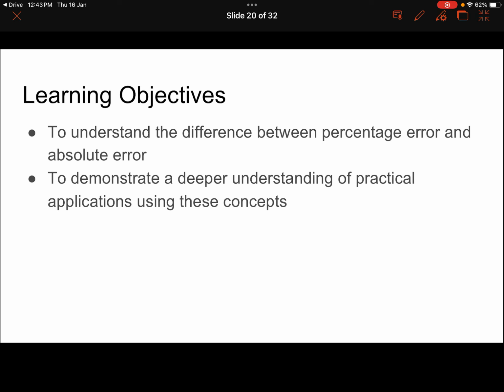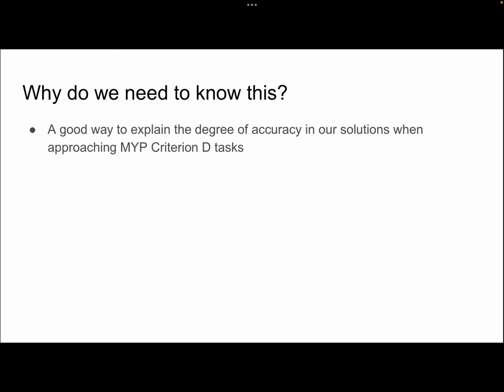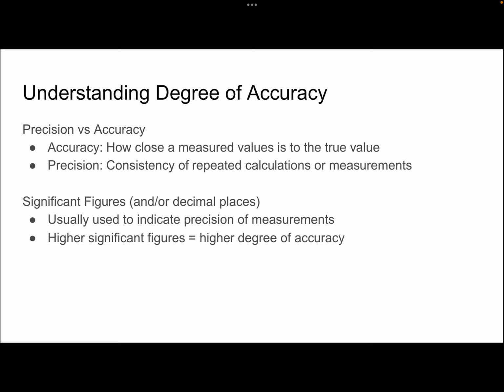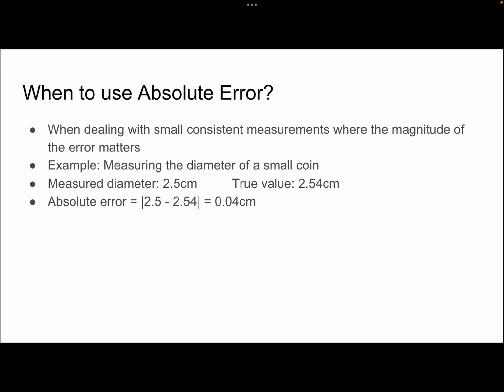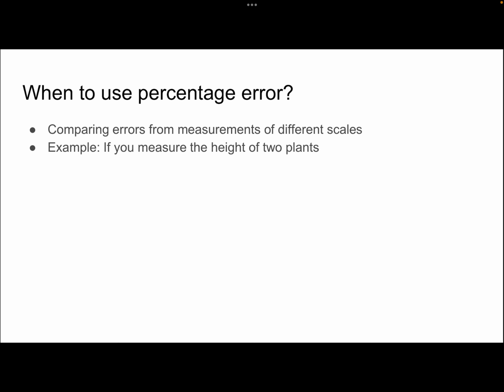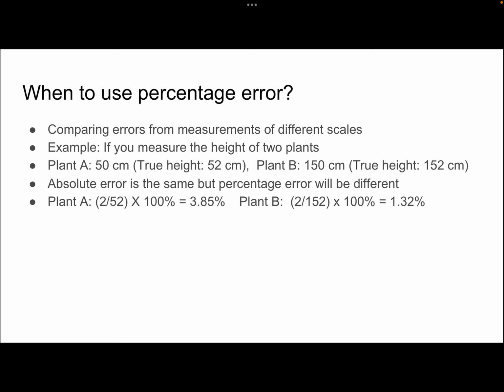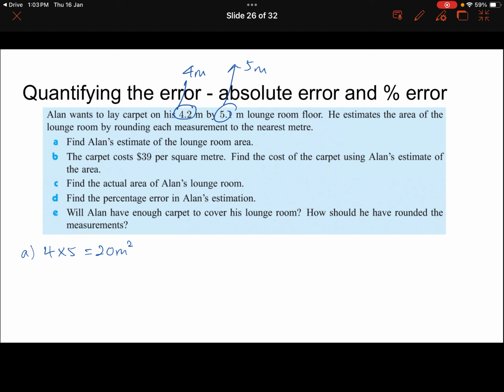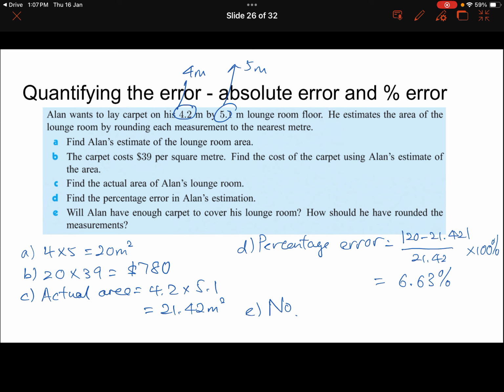"Beyond the Numbers: Absolute Error vs. Percentage Error in MYP Mathematics Assessments!"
In this video, we embark on an in-depth exploration of absolute error and percentage error, two crucial concepts defining our solutions' accuracy. Understanding these errors is essential, especially within the MYP Criterion D assessments, where precision plays a vital role in evaluating your work.

Join us as we break down what absolute and percentage errors mean, how to calculate them, and why they matter in real-world applications. We'll illustrate these concepts with engaging examples and practical scenarios to ensure you grasp their significance. By the end of this video, you'll have a solid foundation to confidently tackle assessments and enhance your understanding of mathematical accuracy. Don't miss out on unlocking the secrets to precision in your calculations!